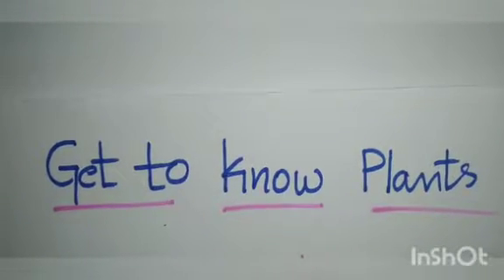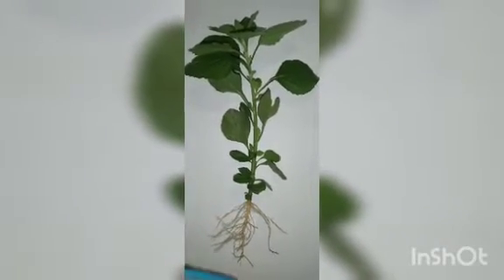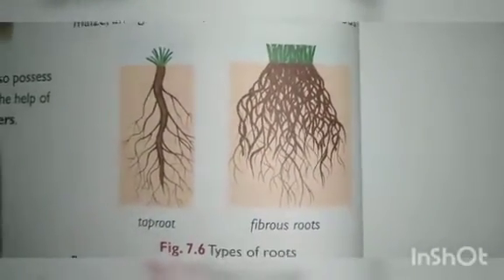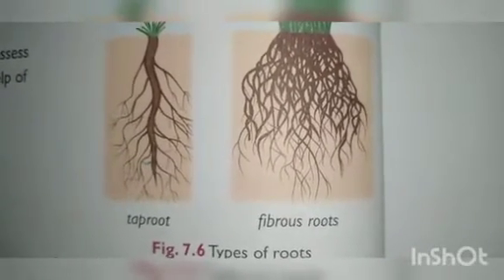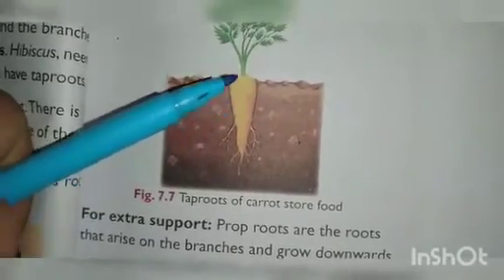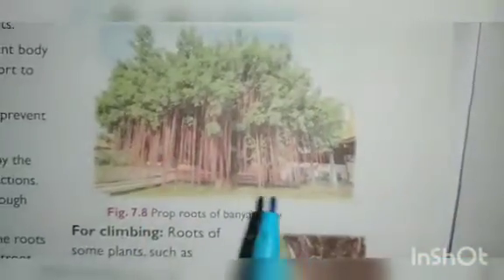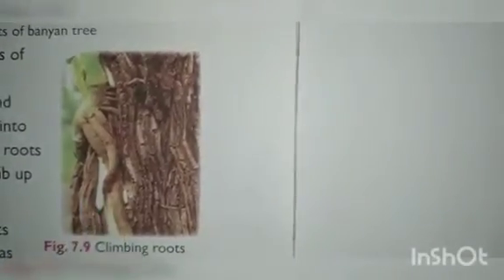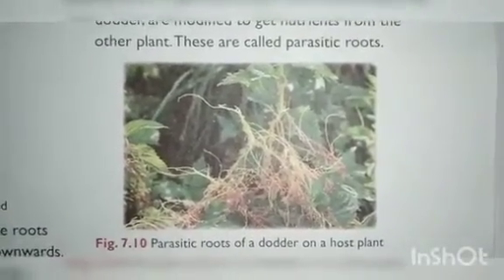Grade 6 CBSE Science :Get to Know Plants